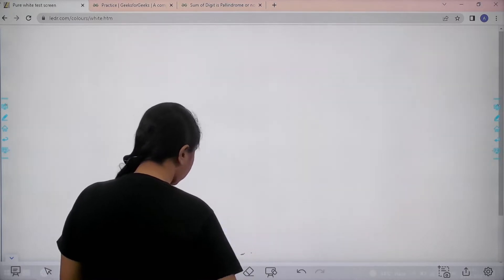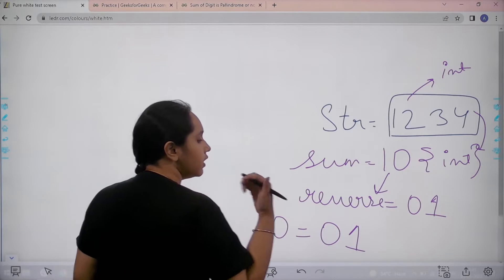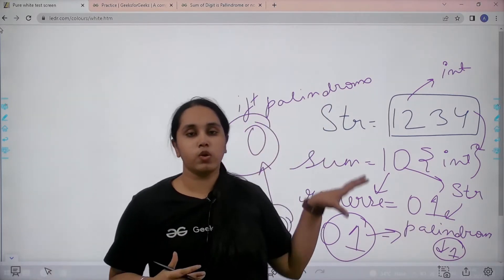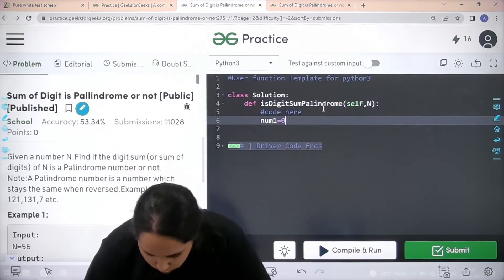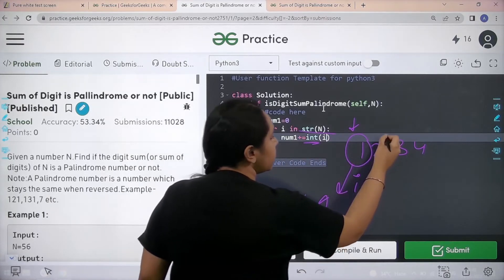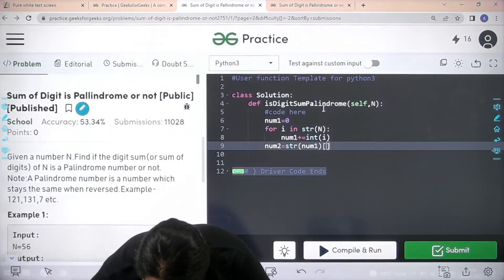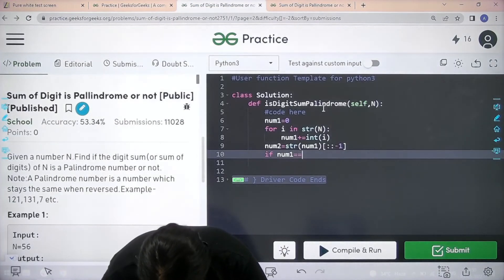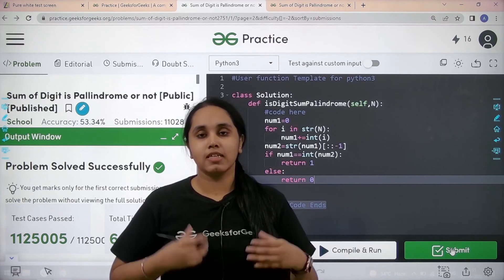Sum of Digit is Palindrome or Not | School Practice Problem | GeeksforGeeks School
Join Avneet Kaur as she solves the school practice problem: Sum of Digit is Palindrome or Not. This is a great way to improve your coding skills and analyze yourself.